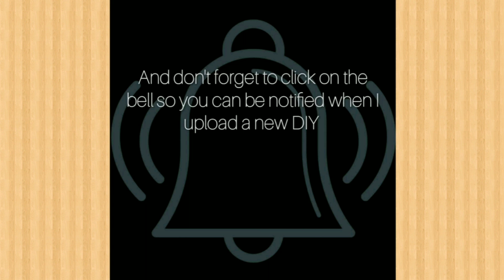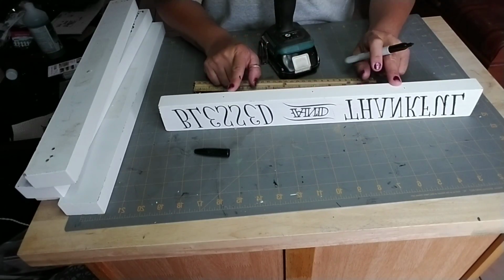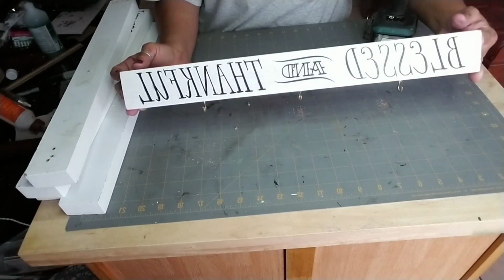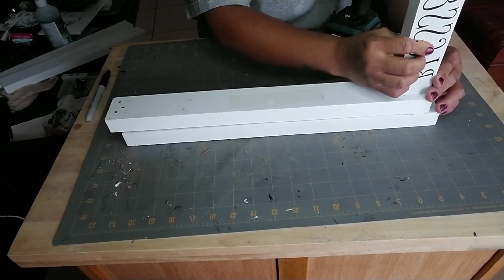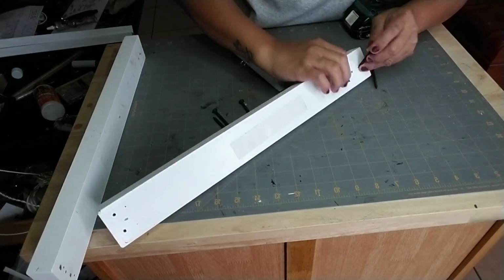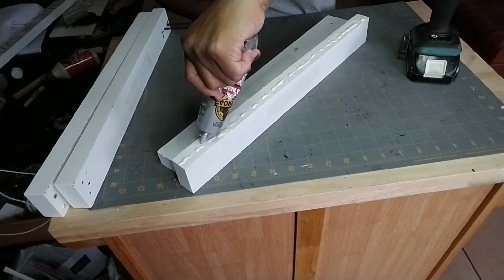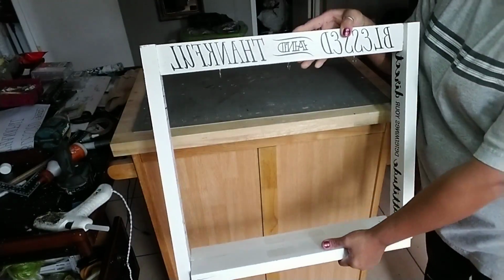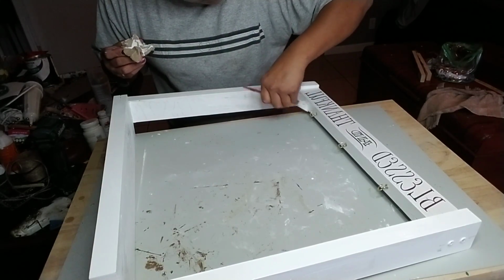Dollar tree DIY wood plant & sign holder/ farmhouse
This is a great  piece to use indoors or outdoors. I can even imagine this by my Christmas  tree with stockings.  😊 let me know what your are going to use it for.

Supplies
5 wood signs
3 hooks
Wood glue and e-6000
6 Screws  or nails (optional)